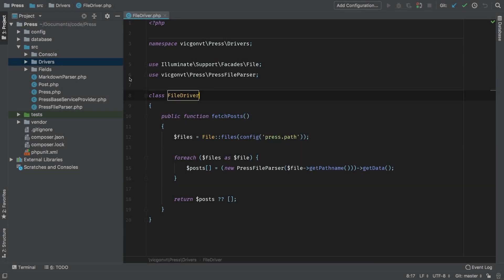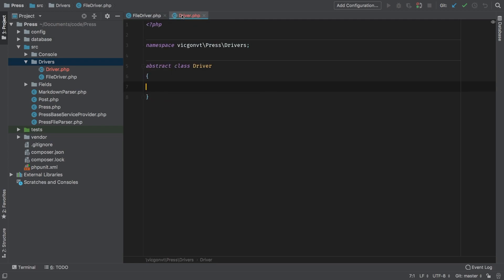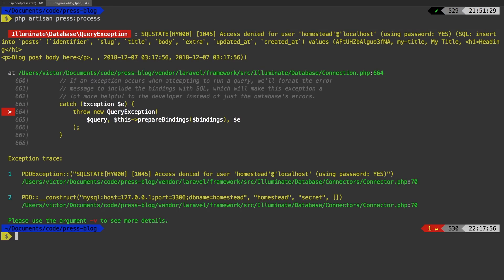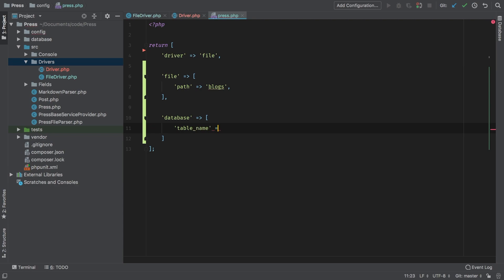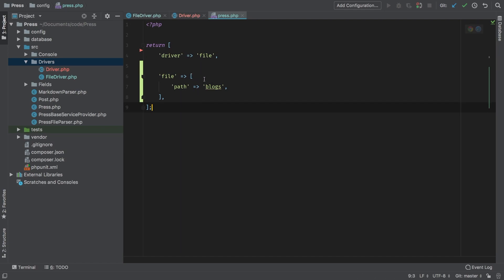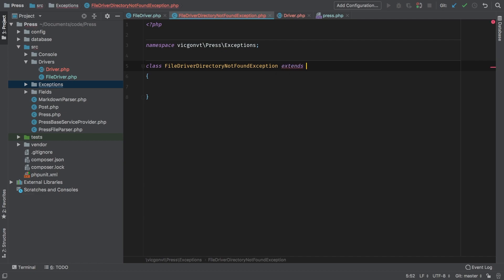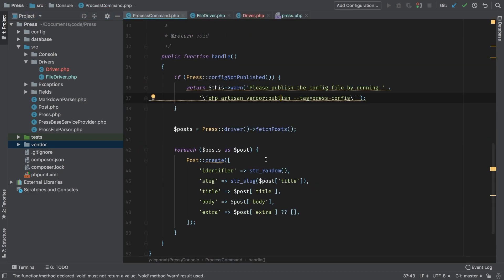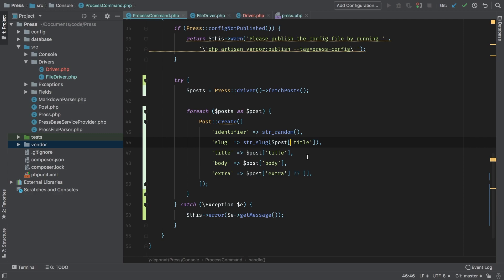Laravel Package Development - e20 - File Driver Part 2 (Refactoring to an Abstract Class)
In this episode, we refactor an abstract class out of our FileDriver class to facilitate future driver development and restructure our config file to accommodate driver-specific config options.